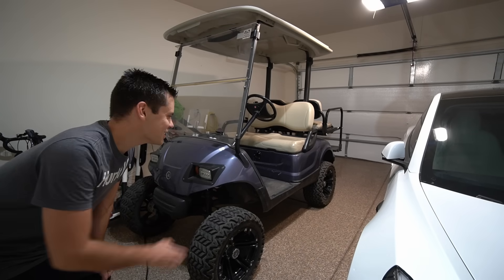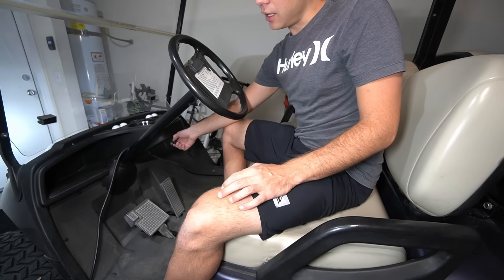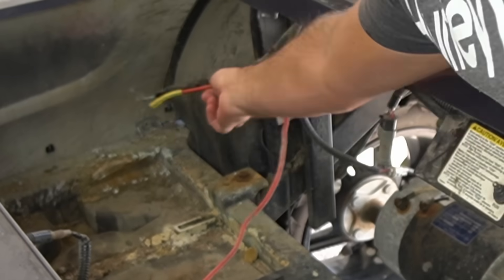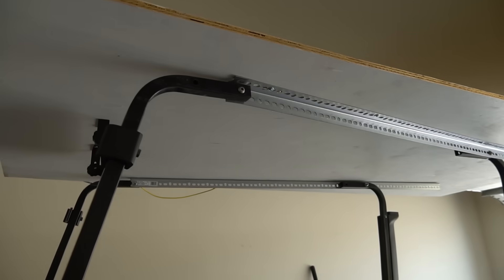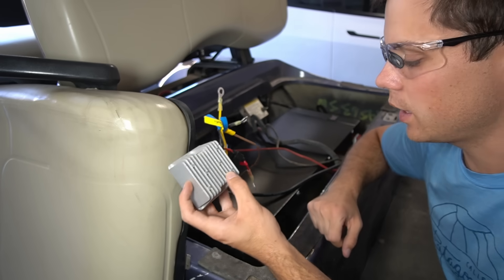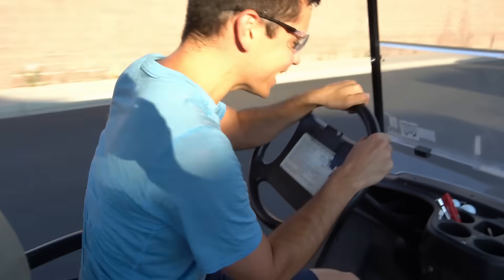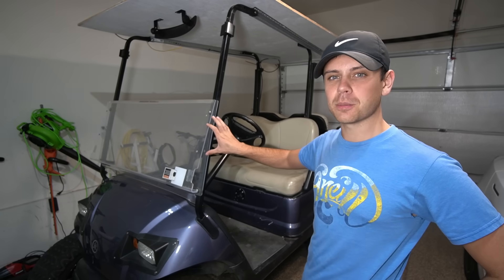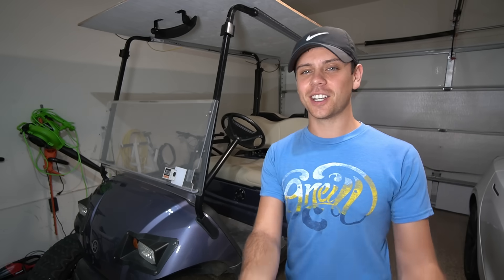DIY Solar Powered Golf Cart for $3,600 (Mars rover on a budget)